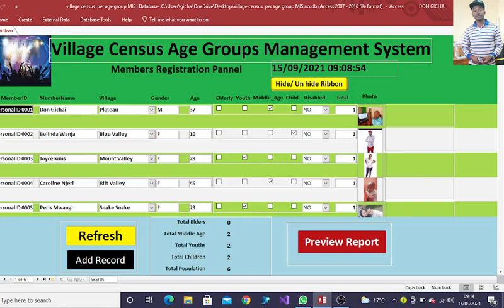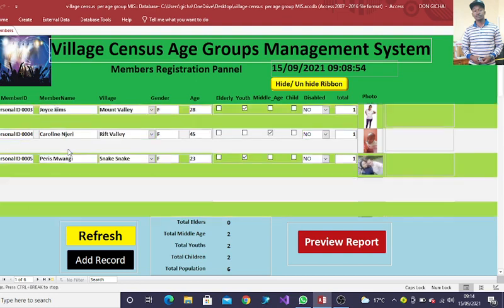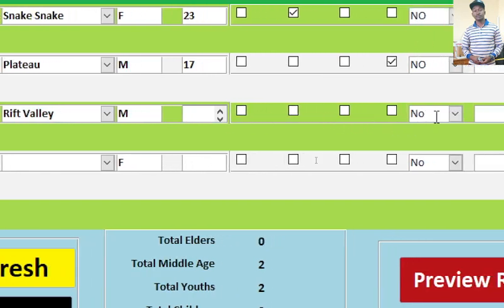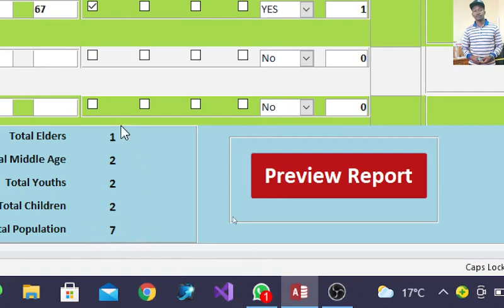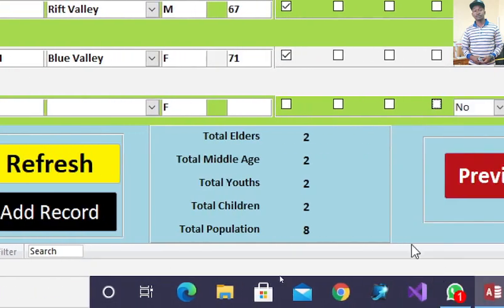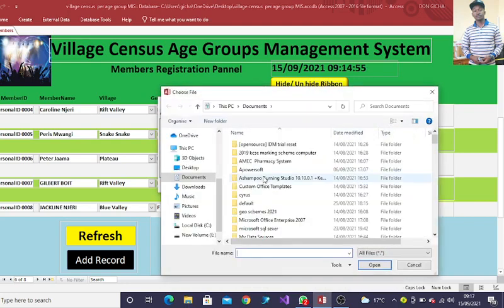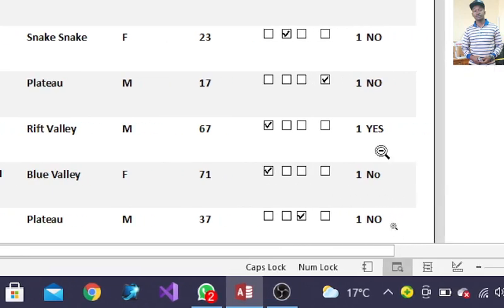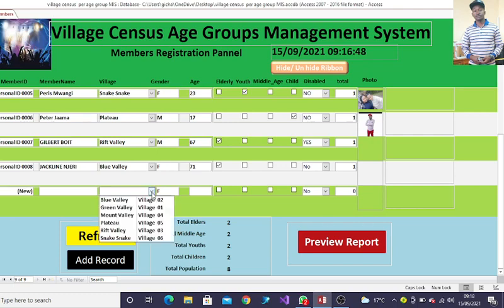Microsoft Access VBA Project Village Census Per Age group and disabilities Management System PART 1